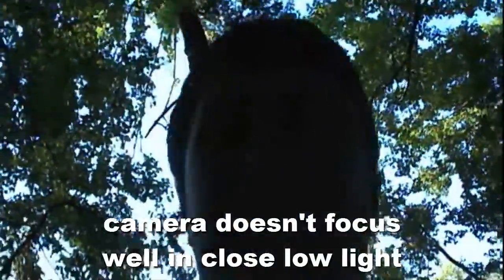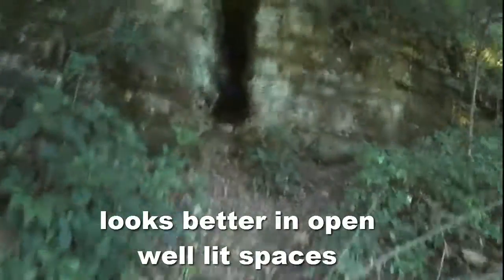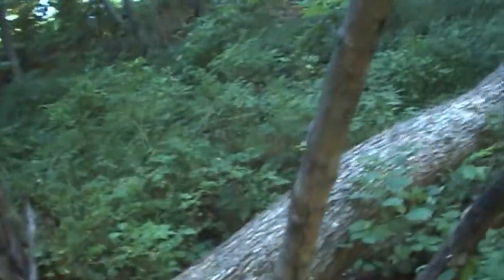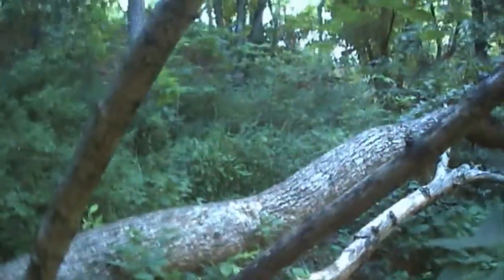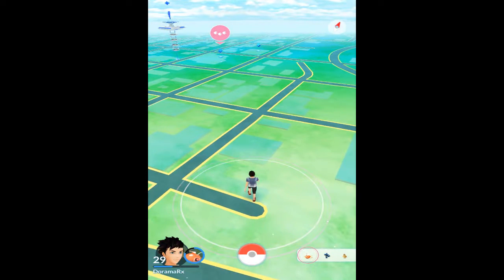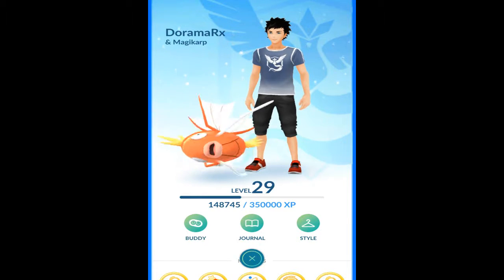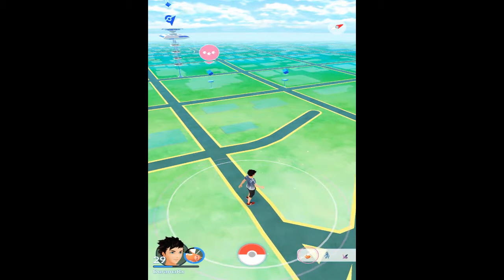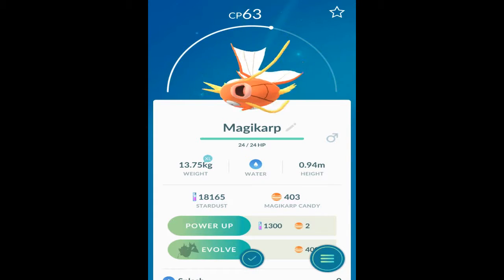New Action Camera Test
I got a new camera. its a little action camera, so i took it out to get some test footage. Also i played a little bit of Pokemon Go too

This link will help me earn Freedom Points and also get you partnered with an awesome Network. Its a win win.